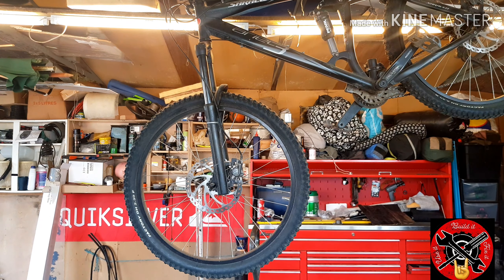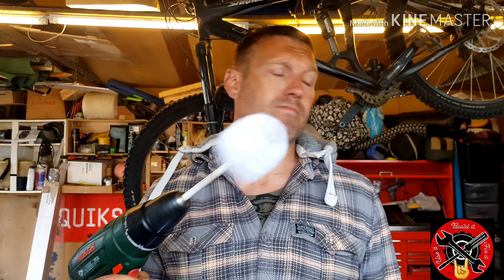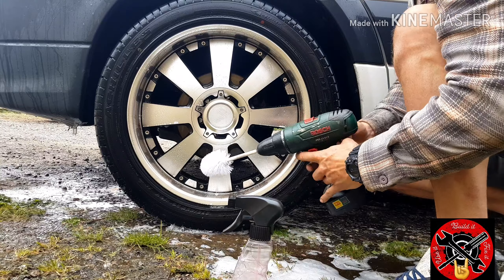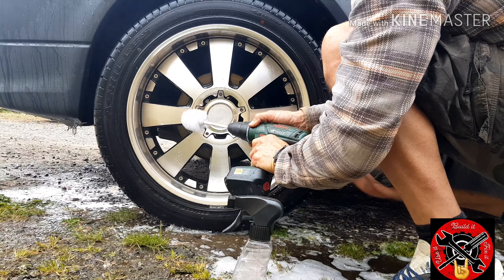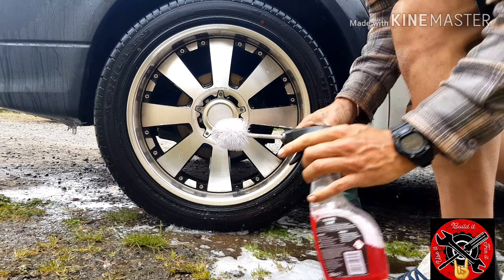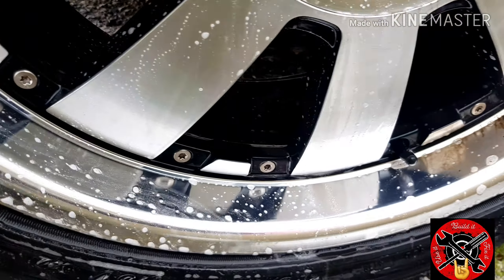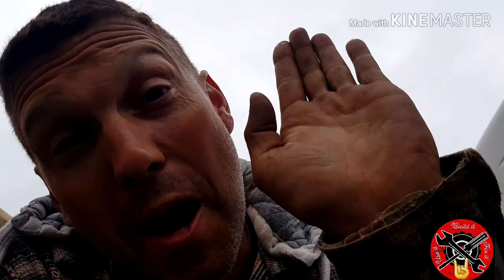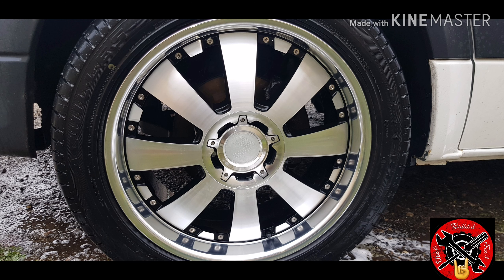The easiest way to clean alloy wheels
I wanted an easier way to clean an alloy wheel so came up with this today!..please feel free to try for yourselves!